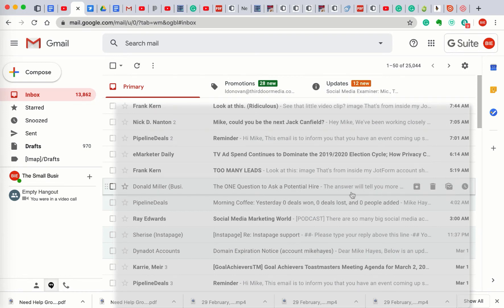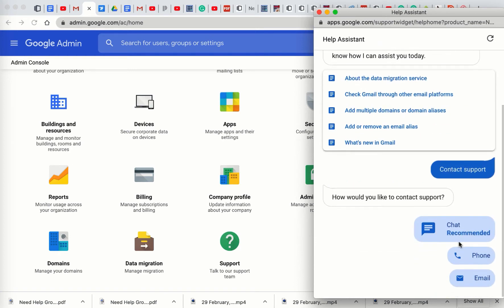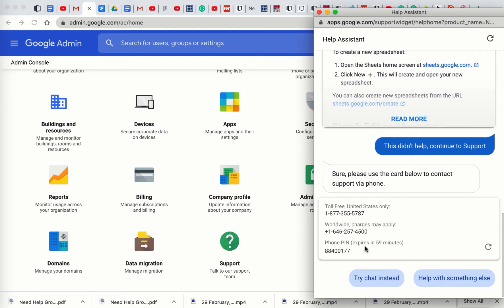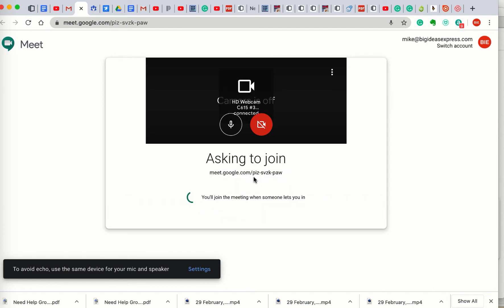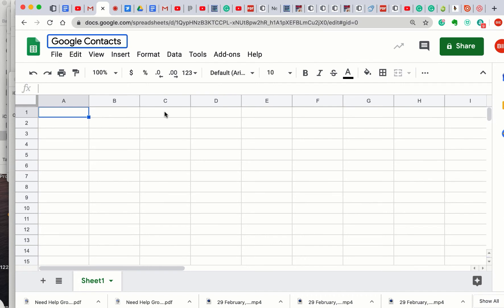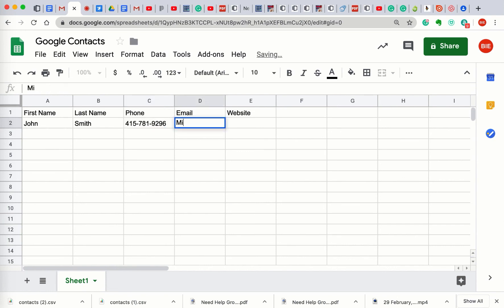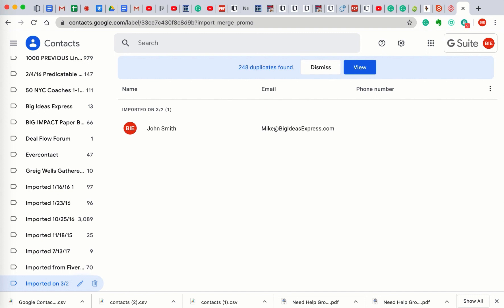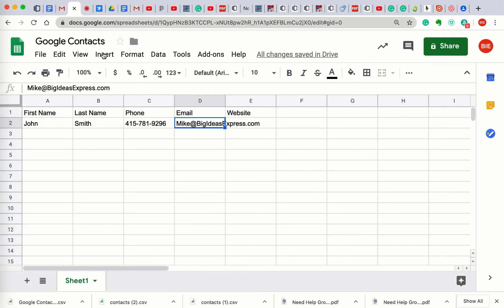Accessing Google GSuite Support 24/7 - 365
Every business need to network with people; their customers.

So we offer business networking unlimited meetings for free.

We Gather Clients, Grow Large Audiences and Train Networking Millionaire Secrets.

I want to break the mold of traditional networking in order to help more people be taking a more open form of networking for the social media age.

I sincerely hope you will join us from free to learn from others successes and mistakes and learn more about networking, about social media and about referrals when appropriate.

Most people who think they understand business networking don't.

Most people who think they understand business referrals don't.

Most people who think they understand elevator speeches don't.

So join and learn or join us and teach us.

I'm Mike Hayes, Founder of The New Economy Chamber of Commerce.